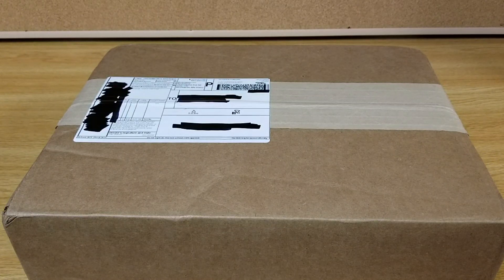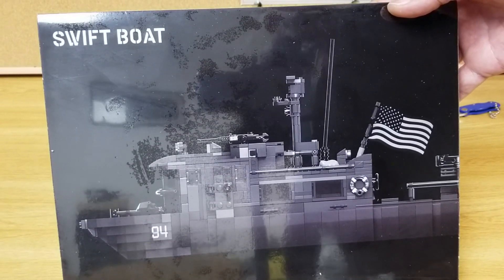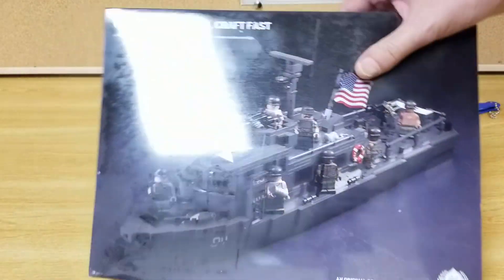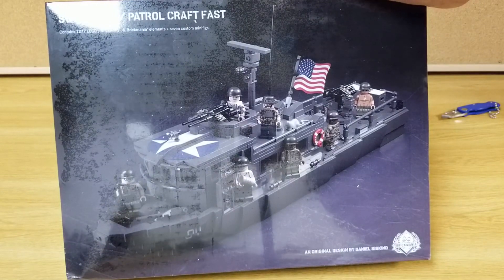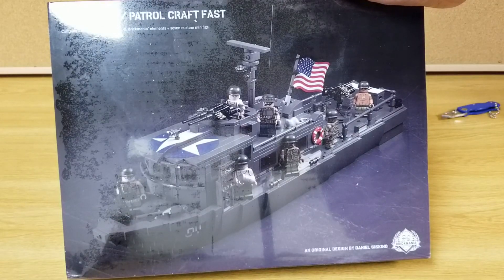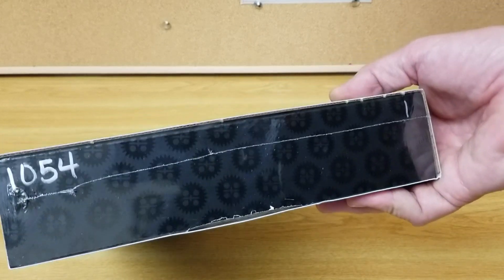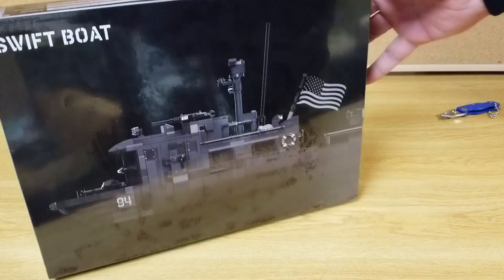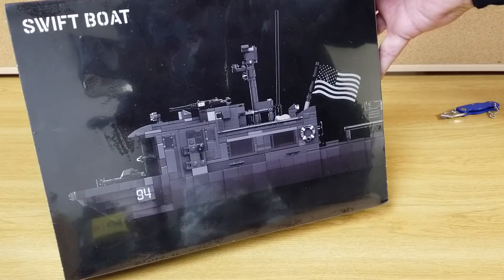Brickmania Haul, Swift Boat - Patrol Craft Fast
Here’s another haul from Brickmania, of the Swift Boat - Patrol Craft Fast.

Original listings for the items in this haul video

The Swift Boat - Patrol Craft Fast is a custom Military Lego kit that was created by Brickmania.